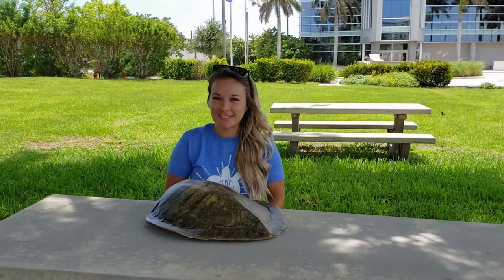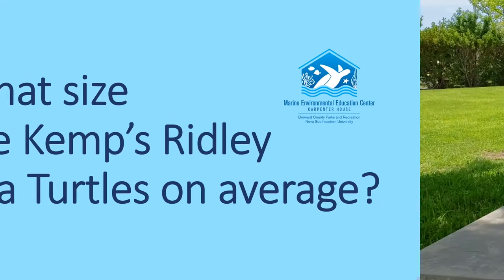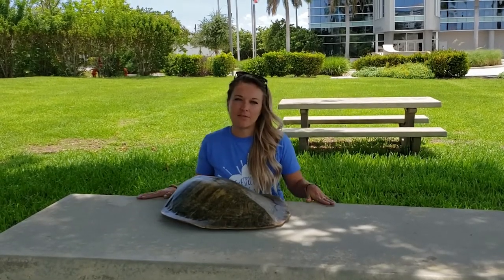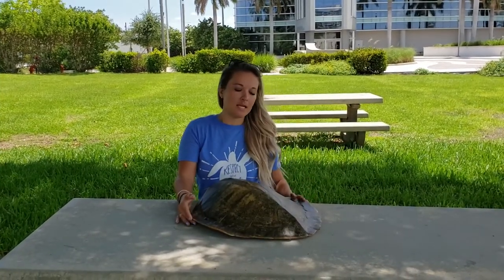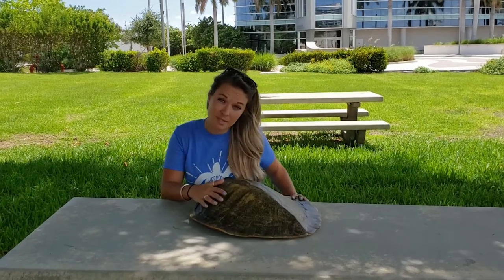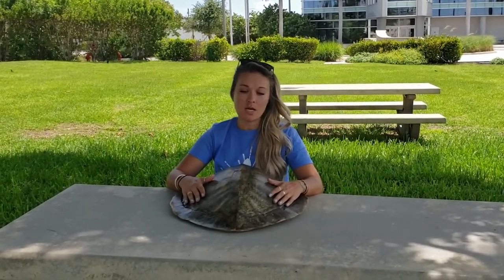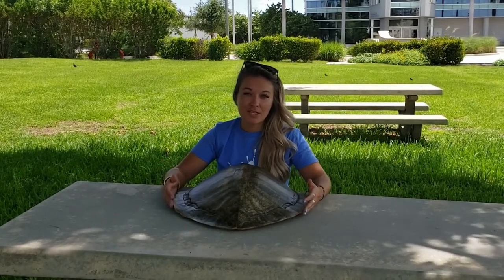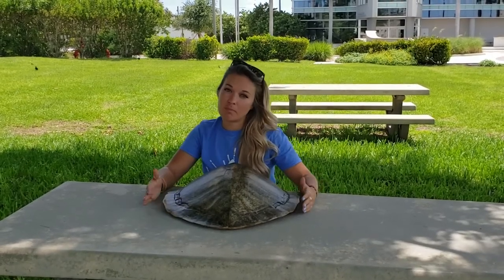Seven Questions on the Seven Sea Turtles - Kemp's Ridley Edition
Today is Kemp's Ridley Day for STPS World Sea Turtle Week 2020! Learn all about the AMAZING Kemp's Ridley from one of our friends at the Broward County Sea Turtle Conservation Program, Abby!